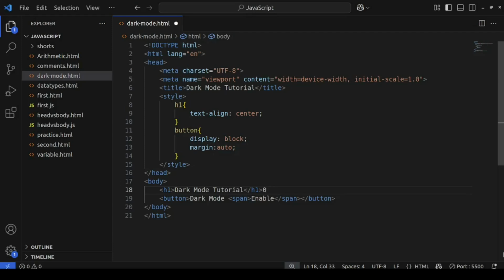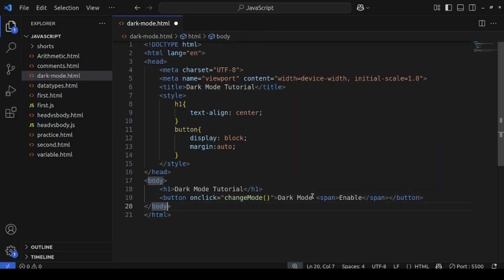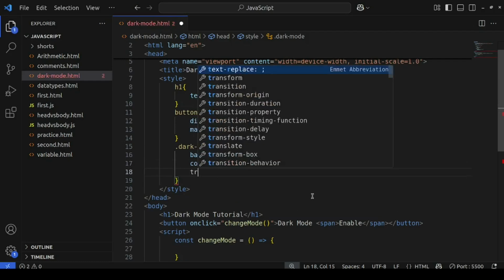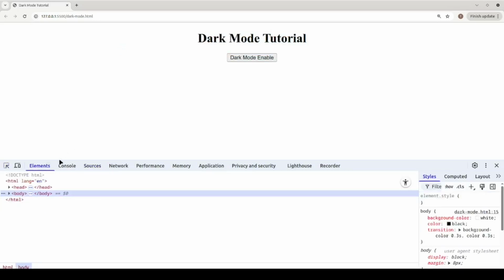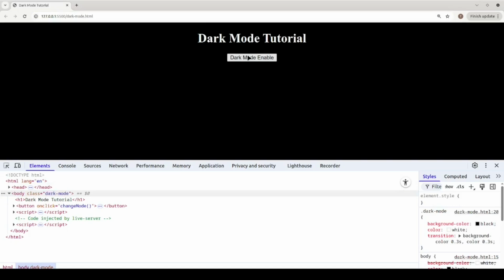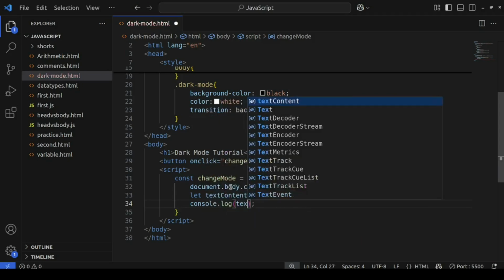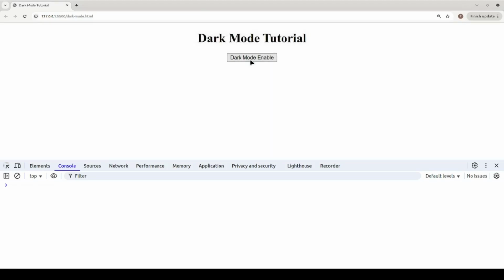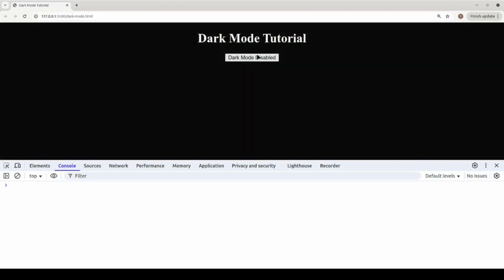Add a Dark Mode Toggle to Your Website with HTML, CSS & JavaScript | Easy Tutorial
🚀 In this easy step-by-step tutorial, you'll learn how to add a dark mode toggle to your website using pure HTML, CSS, and JavaScript — no frameworks or libraries needed!

Whether you're a beginner in web development or just want to enhance your site's user experience, this tutorial will show you how to implement a simple yet modern dark/light theme switcher in just a few minutes.